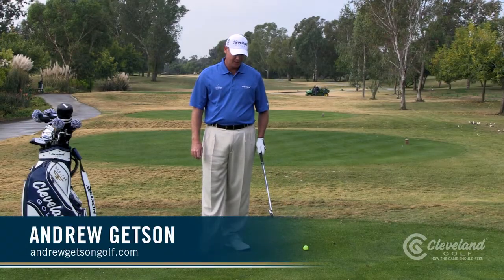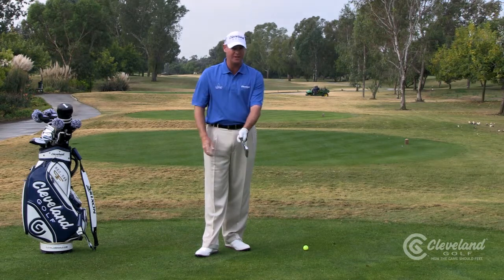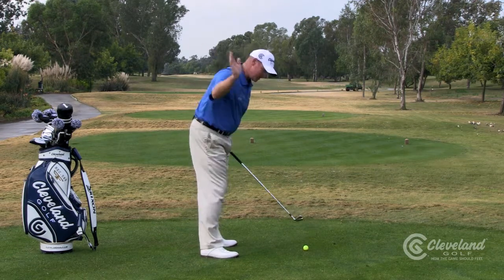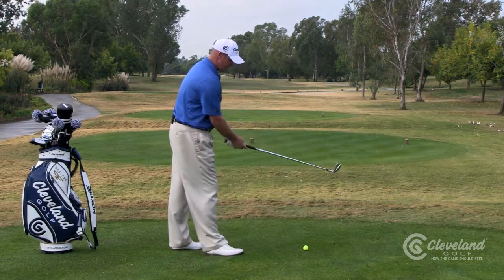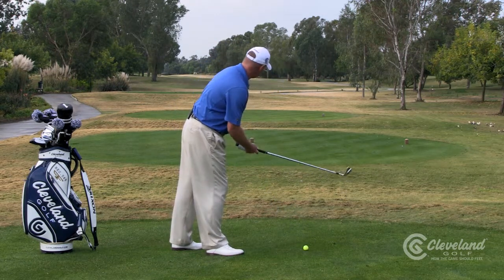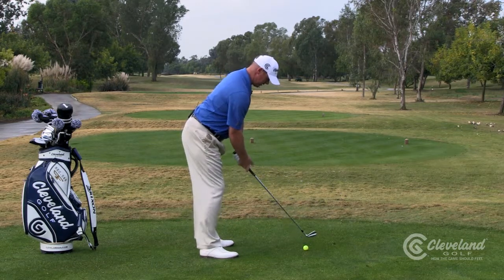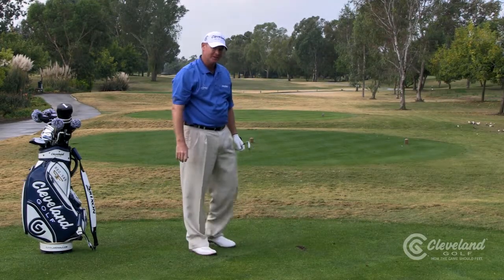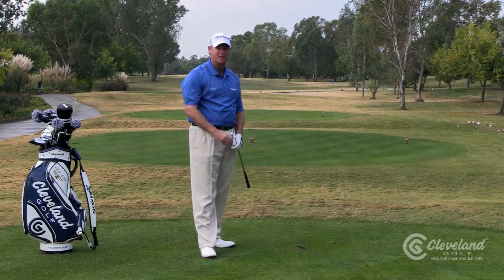Golf Lesson: Hit a Fade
How to turn a slice into a smooth, controllable fade.